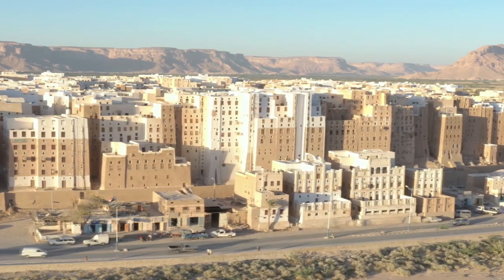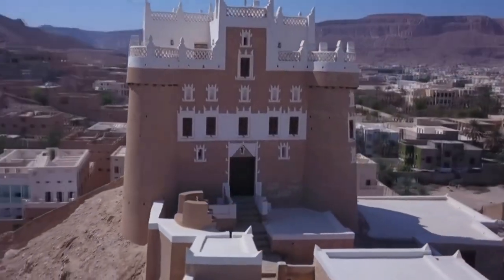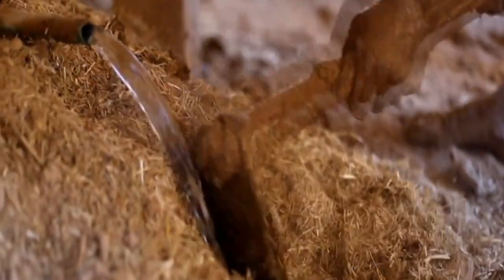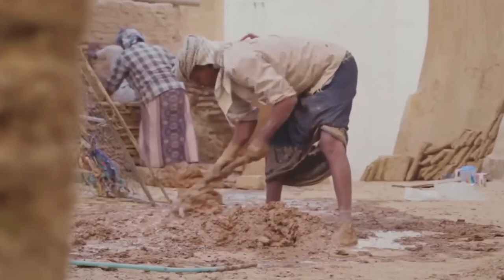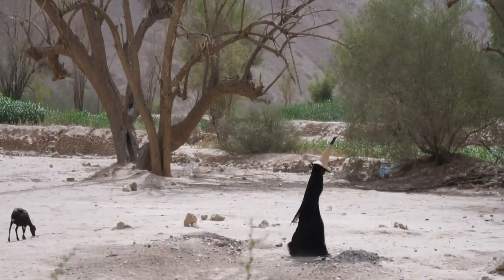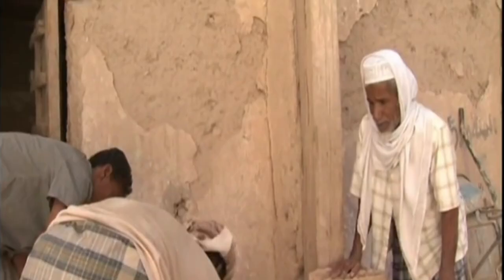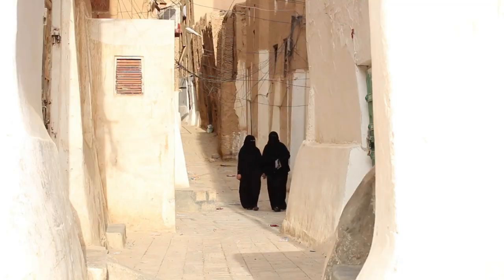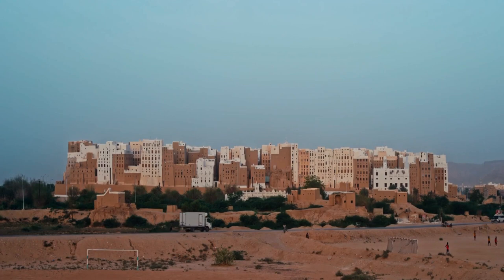Shibam - Ancient Mud Skyscraper City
In the heart of Yemen’s Wadi Hadramaut, a cluster of ancient mud skyscrapers soars above the desert floor—a beacon of mankind’s adaptability to the most formidable of environments. At the edge of a desolate expanse of desert known as the Empty Quarter, the 16th-century Walled City of Shibam remains the oldest metropolis in the world to use vertical construction. Once a significant caravan stop on the spice and incense route across the southern Arabian plateau, in the 1930s, British explorer Freya Stark dubbed the mud city “the Manhattan of the desert” due to its density of highrises, a characteristic unseen in Western cities at the time, especially given the structures’ age and their creation without the aid of professional architects or engineers.